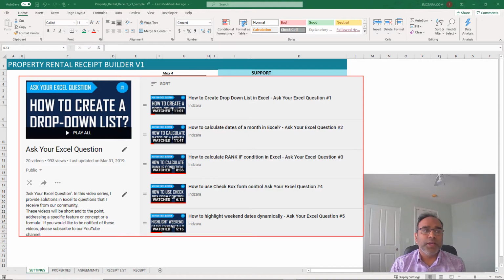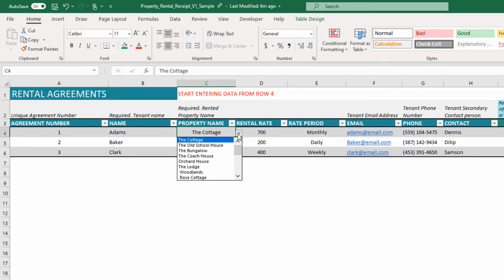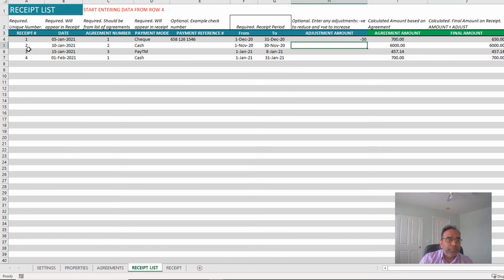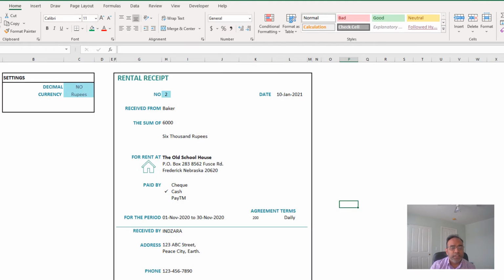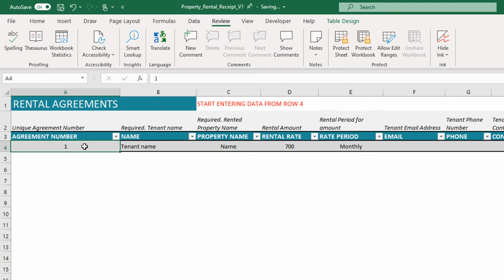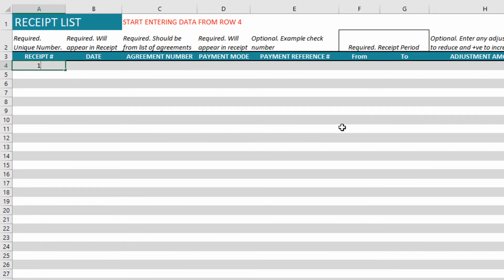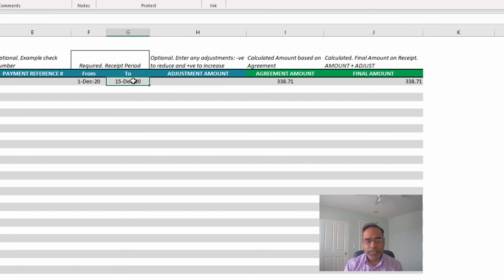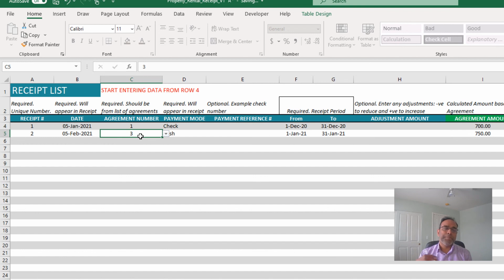Property Rental Business - Receipt - Excel Template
If you have rental properties and would want to issue receipts to your tenants upon payment, download this Free Property Rental Receipt Template and create receipts easily in Excel.

You can create unlimited invoices and manage them all in one file. You can save time by storing your properties and tenants data once and re-using them for receipts whenever needed.